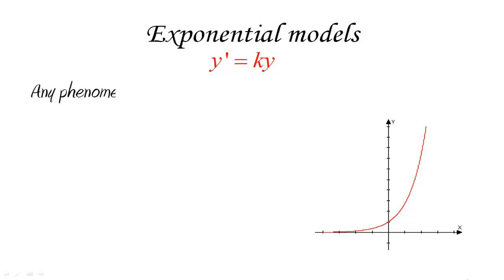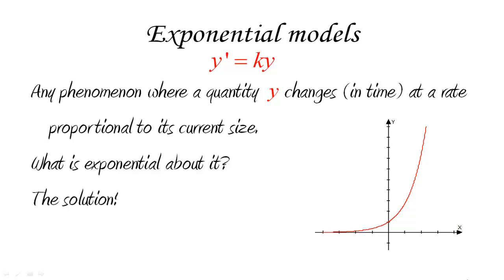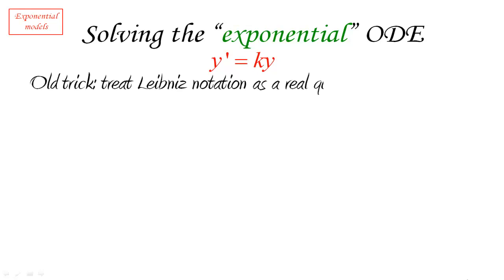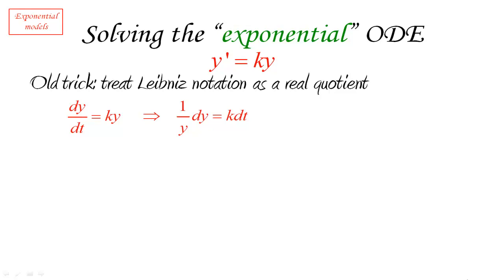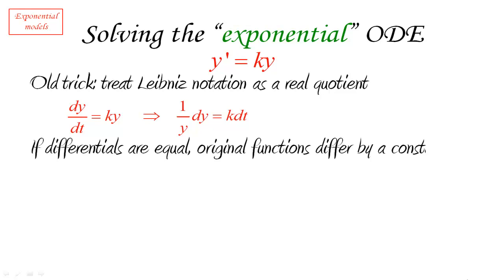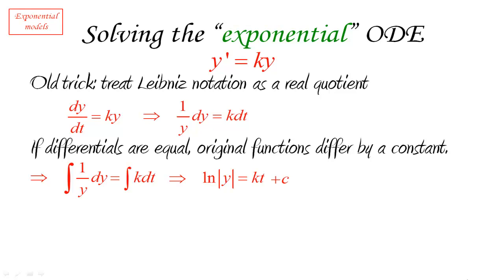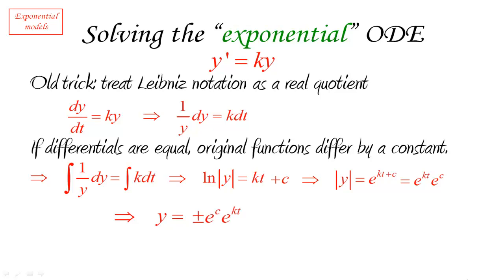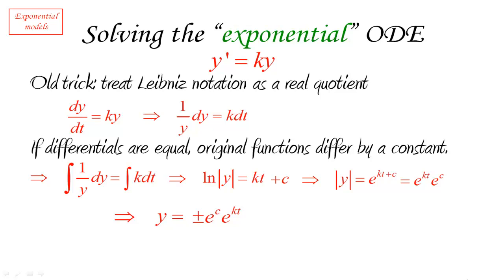Exponential models 1